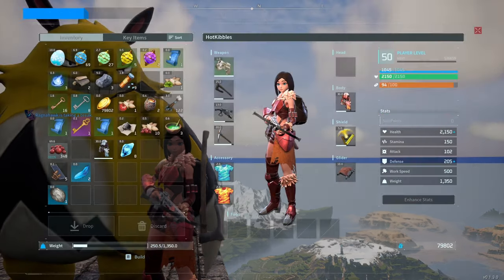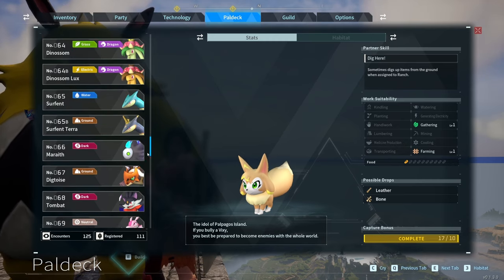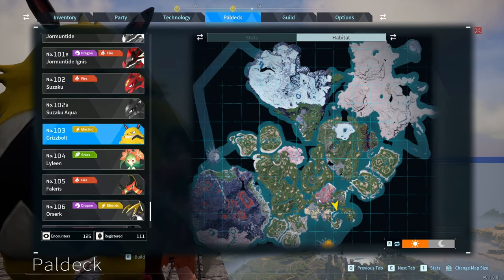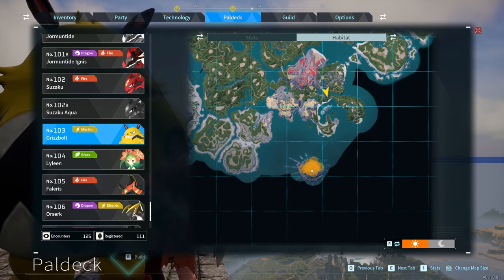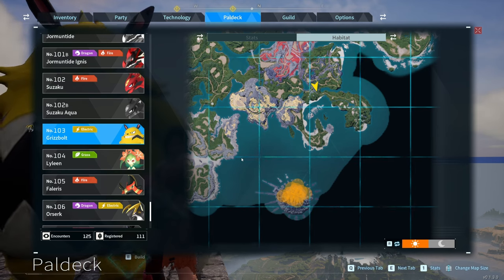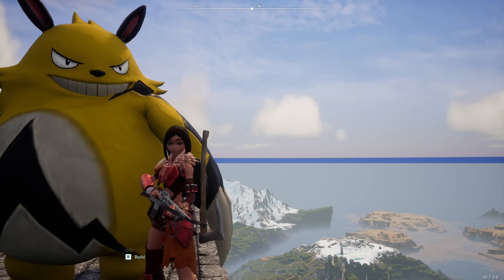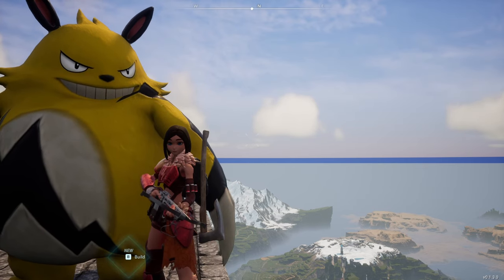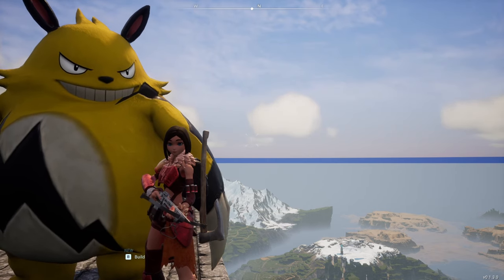Palworld how to get grizzbolt, location guide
This Palworld grizzbolt guide will show you the location of this boss enemy. If you wanted to know Palworld how to get Grizzbolt then this Palworld grizzbolt location guide will help.

This Palworld grizzbolt guide will show you Palworld where to find grizzbolt.